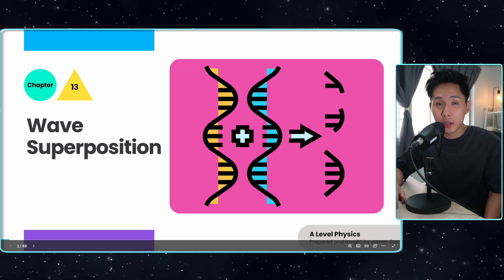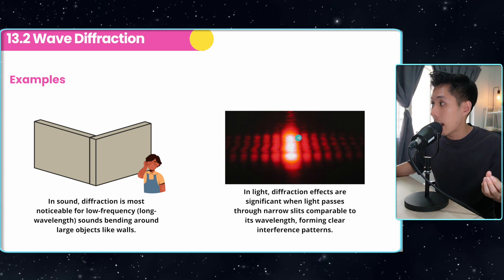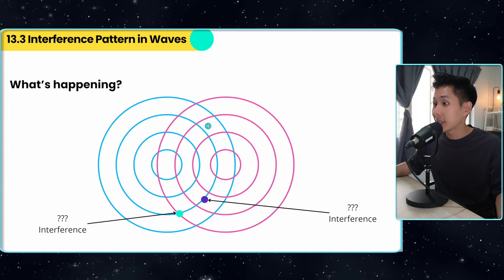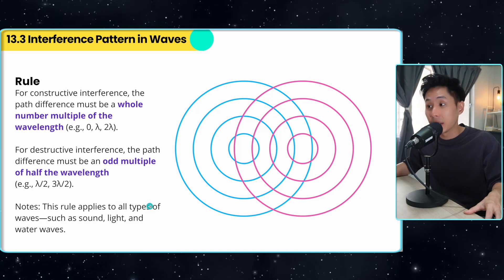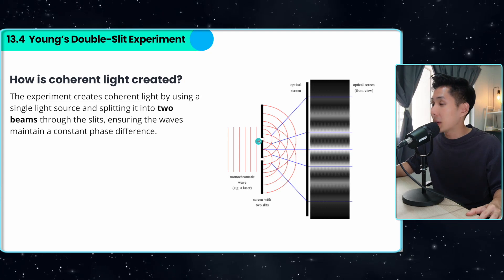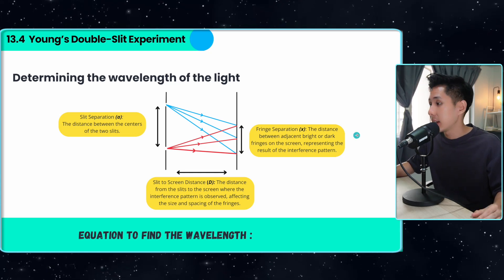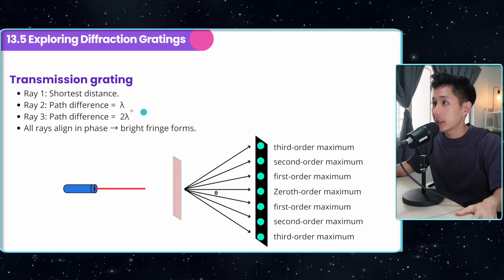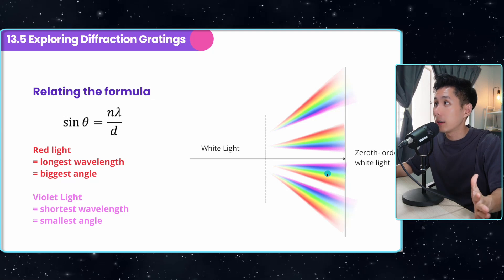AS & A Level Physics (9702) - Chapter 13: Wave Superposition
Timestamp:
0:00 Understanding the Principle of Wave Superposition
0:42 How Diffraction is related to Superposition
2:14 Interference Patterns in Waves
6:40 Young’s Double Slit Experiment
9:07 Exploring Diffraction Gratings